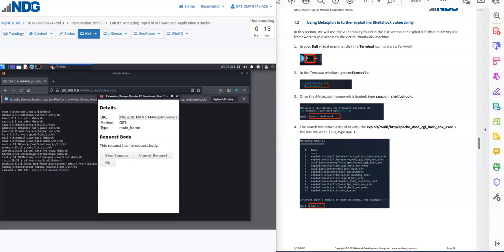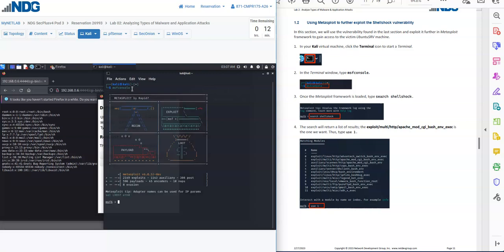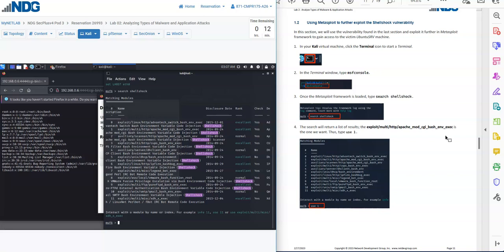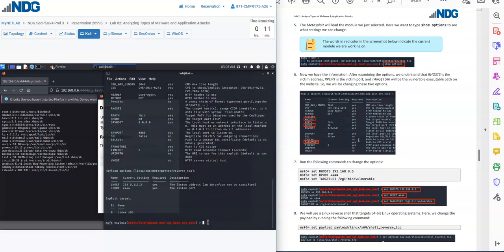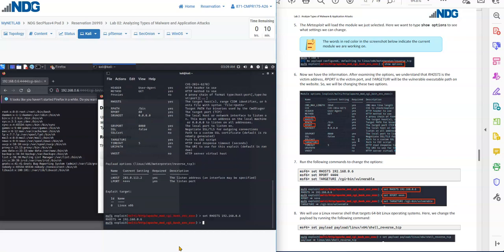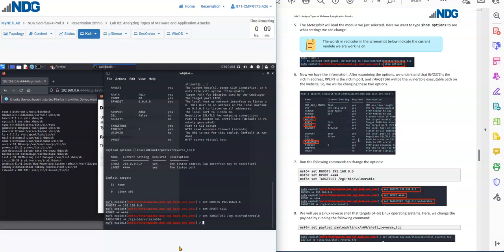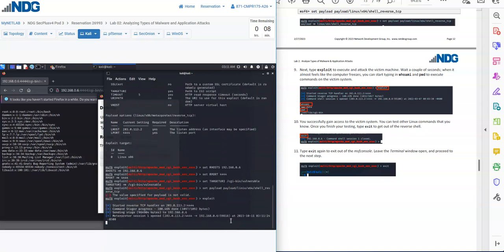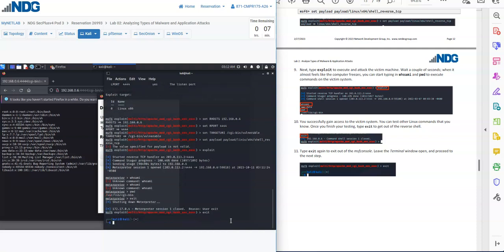CompTIA Security+ Lab 2 Part 3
Analyze Types of Malware & Application Attacks Part 3